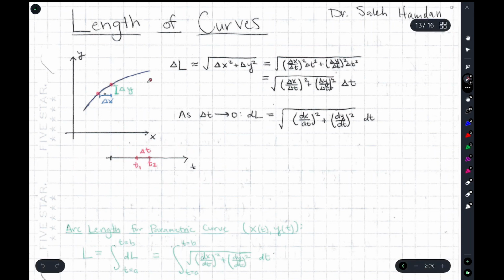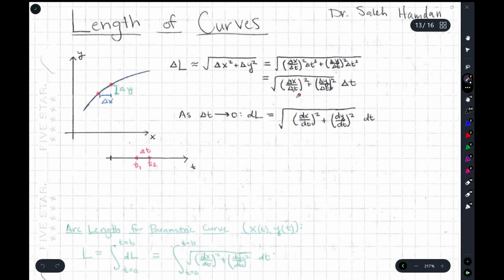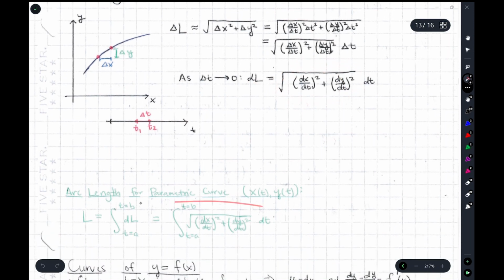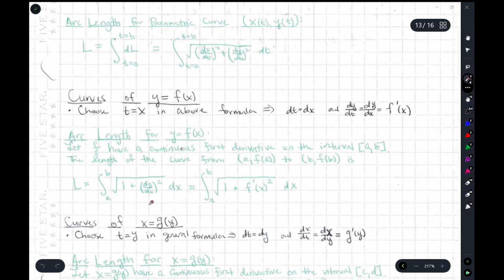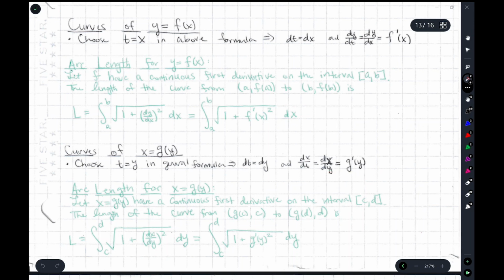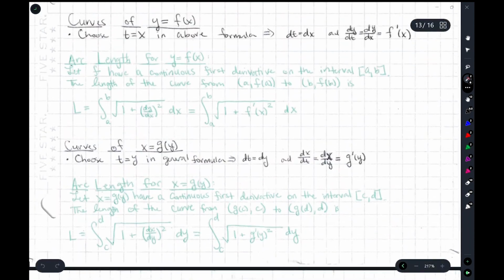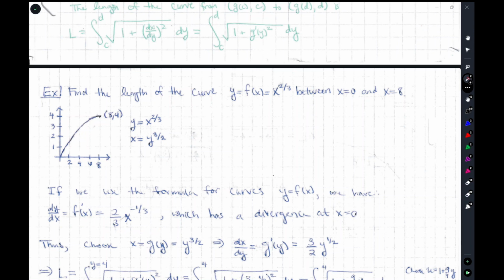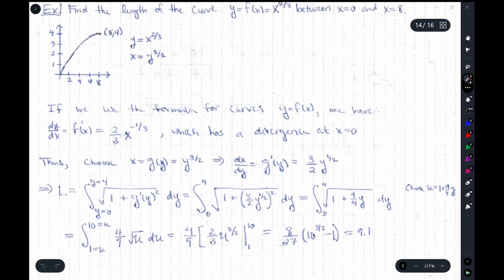Calculus II E31 Arc Length